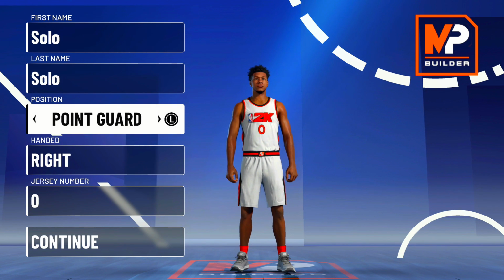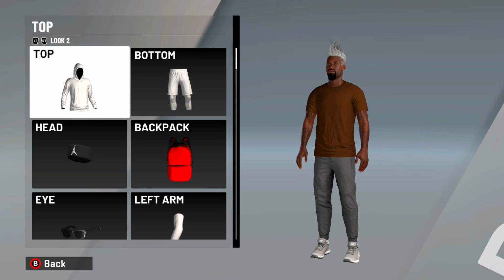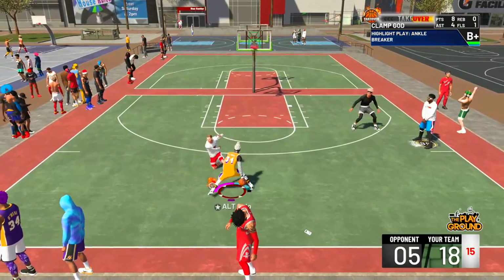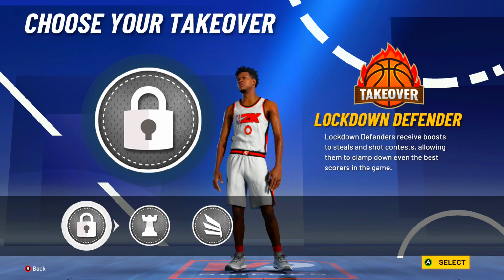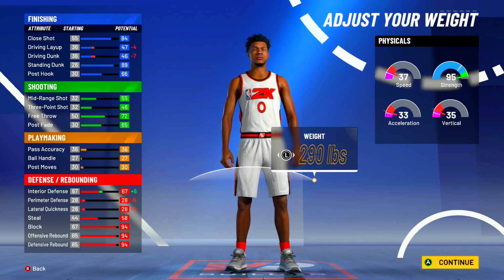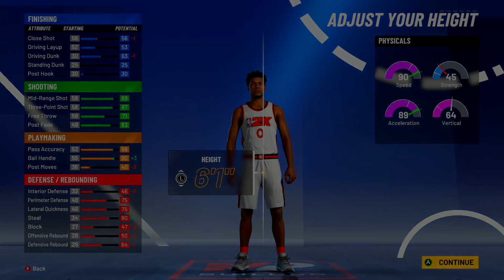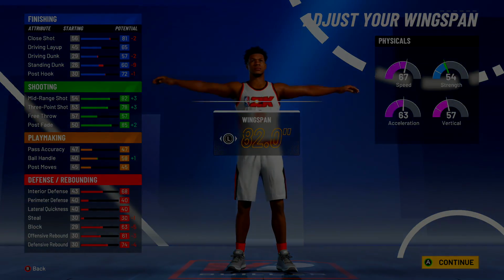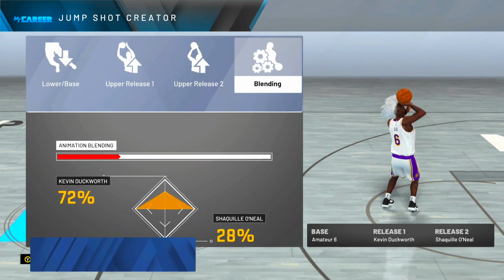TOP 10 SECRETS IN NBA 2K21! WATCH THIS VIDEO BEFORE BUYING 2K21... BEST TIPS + BUILDS + JUMPSHOTS!!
Become a MEMBER to my channel for as little as $1.99 to UNLOCK unique loyalty badges and emotes

Fully Edited by: Solo DF